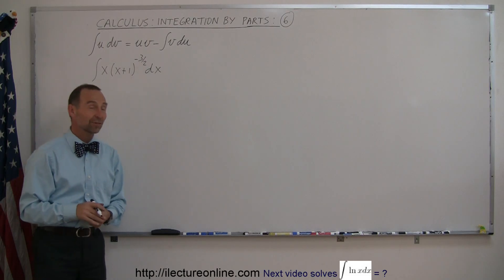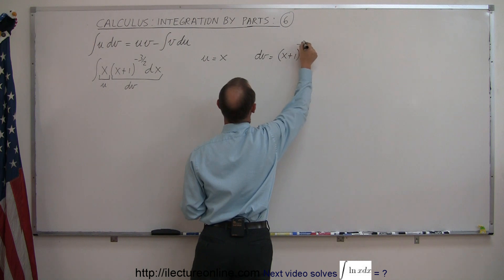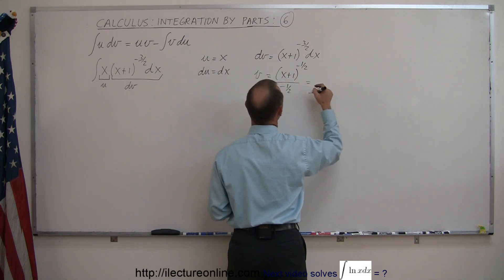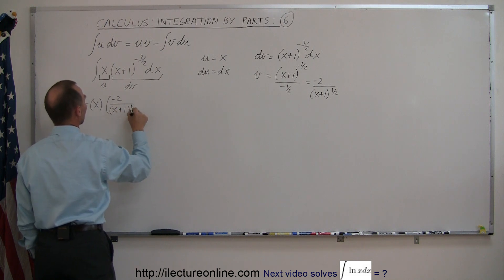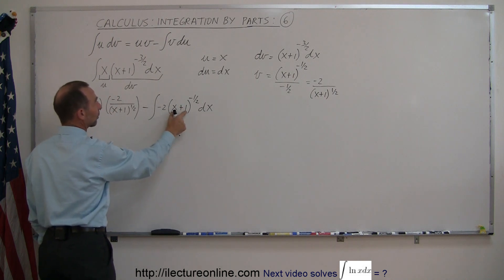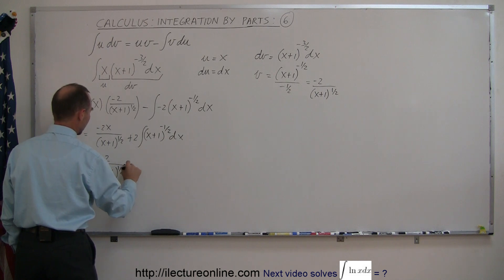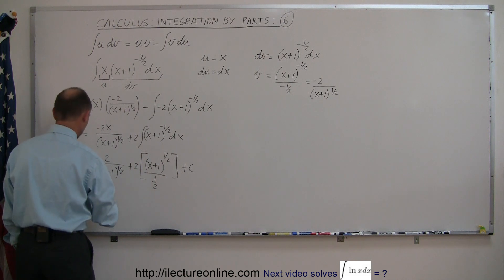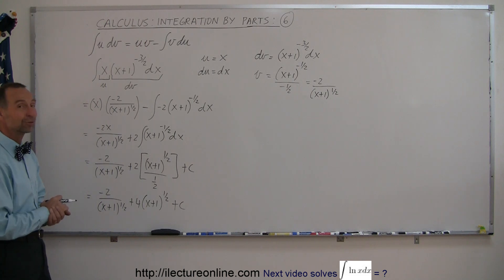Calculus - Integration by Parts (6 of 11)